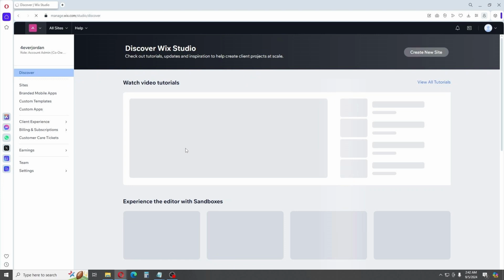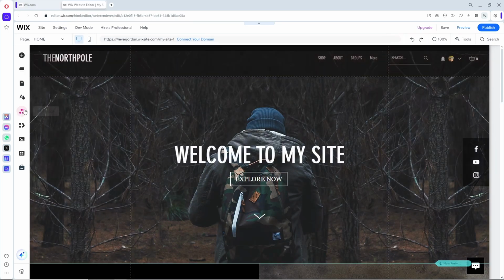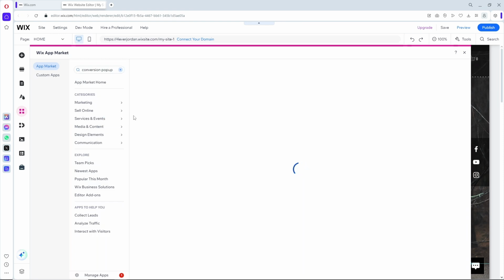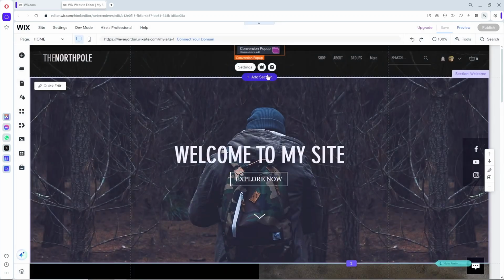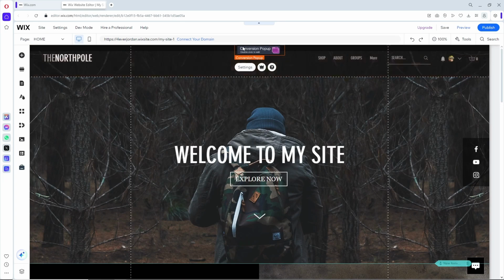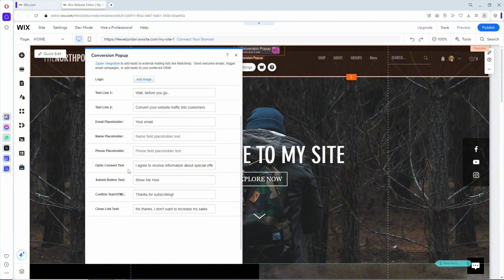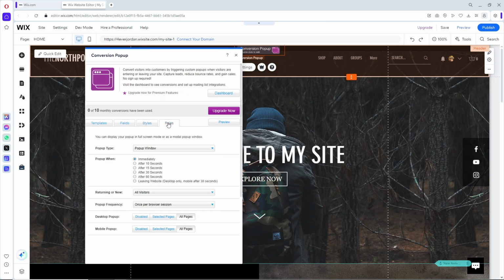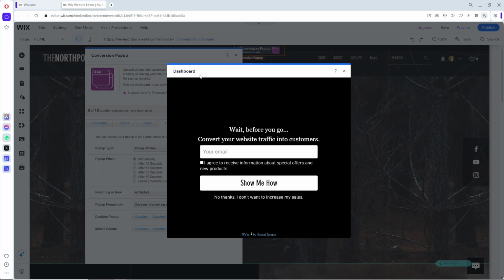How to Collect Emails on Wix Landing Page (DO THIS NOW!)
Here's how to set up automated emails in wix & also a way to know how to collect emails on wix without any hassle.